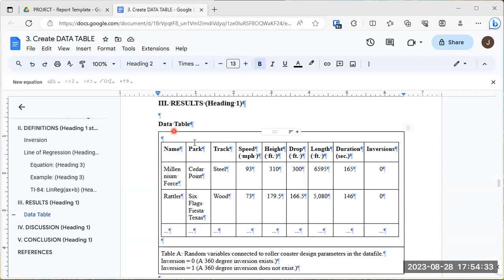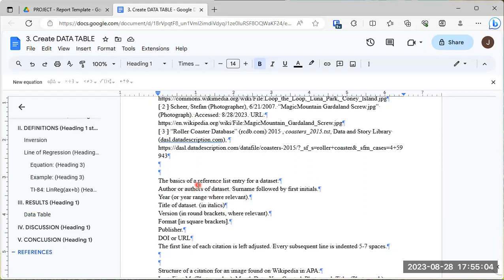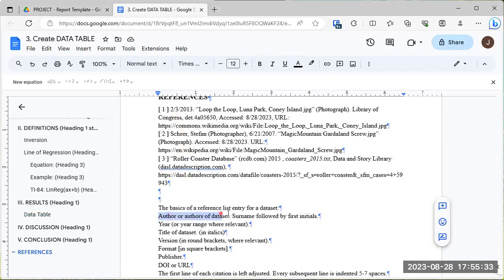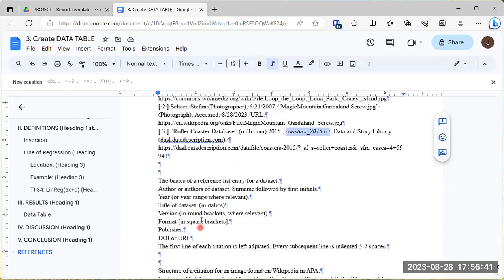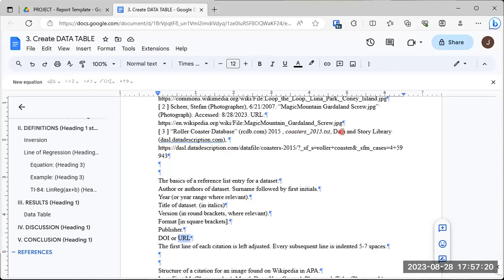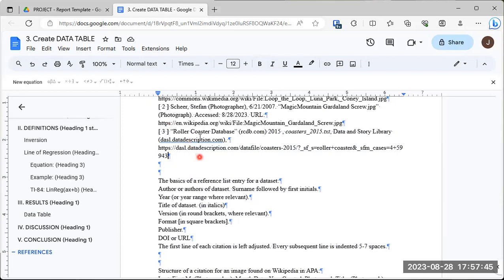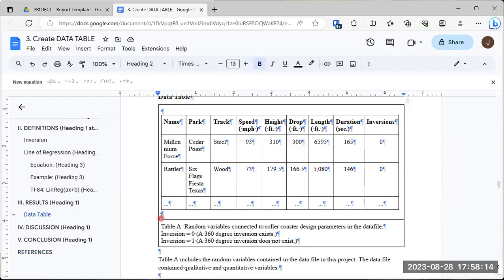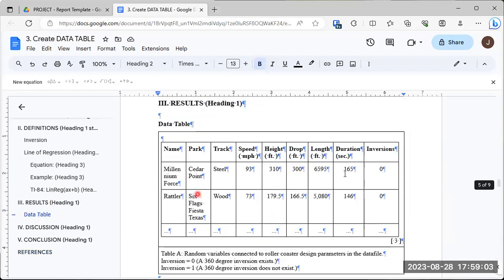IS-PROJECT - 3. Reference - DATA TABLE - G DOCS